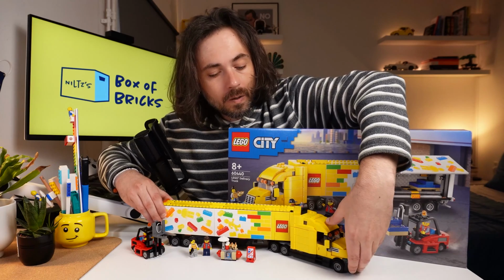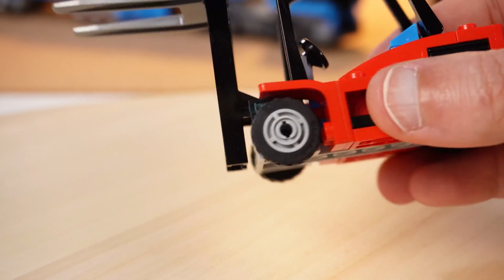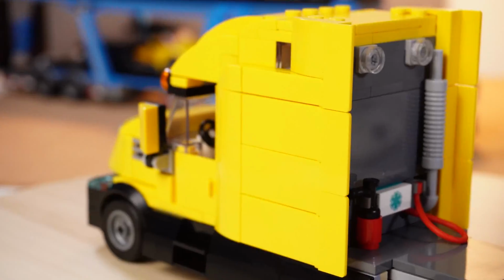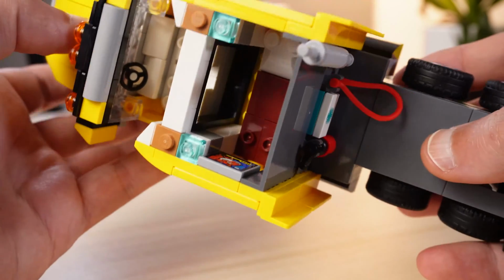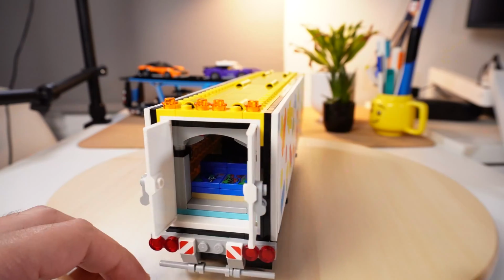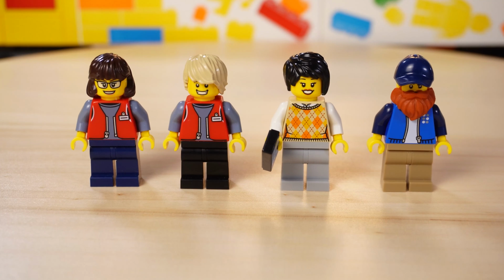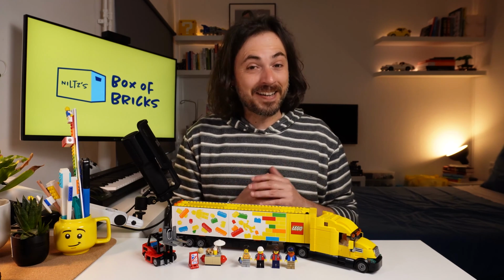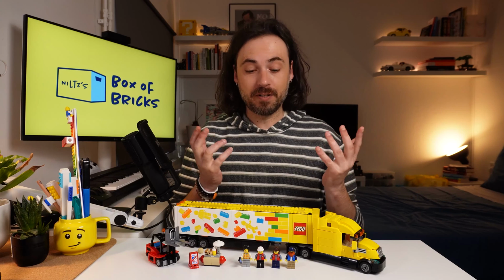Lego City 60440 - Lego® Delivery Truck - Kind of a Review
And here's another biggie from Lego!

In this review, I take a deep look at the Lego City 60440 - Lego® Delivery Truck set. With this set, Lego tries to capitalise on its brand's recognition by delivering a great looking set that is sure to please kids, adult fans of Lego, but also people that probably never bought any Lego set for themselves. It has the potential to become a mainstream classic and, who knows, be in store shelves for years.

Hopefully I won't be reviewing another Lego set of huge proportions until next year, because recording these in my current studio setup has been quite challenging!